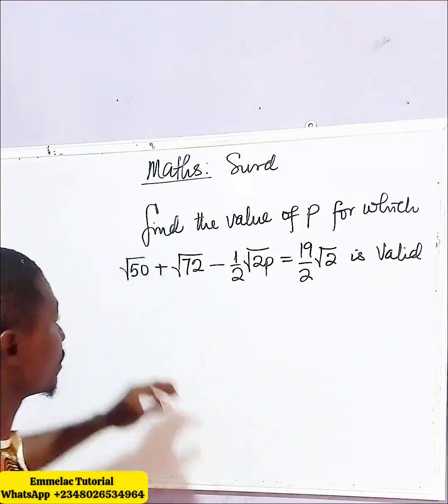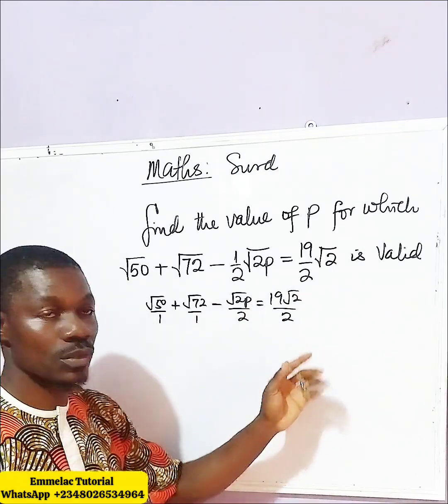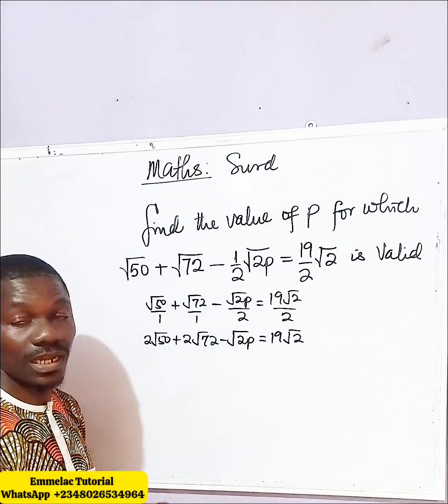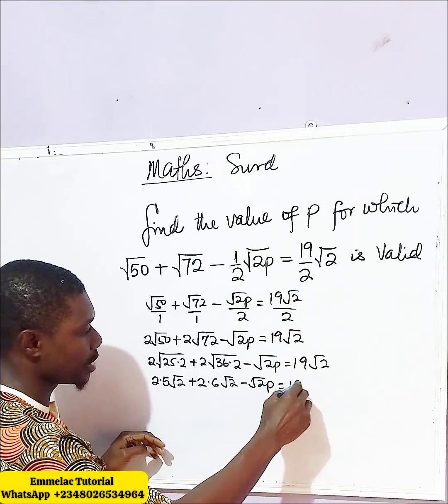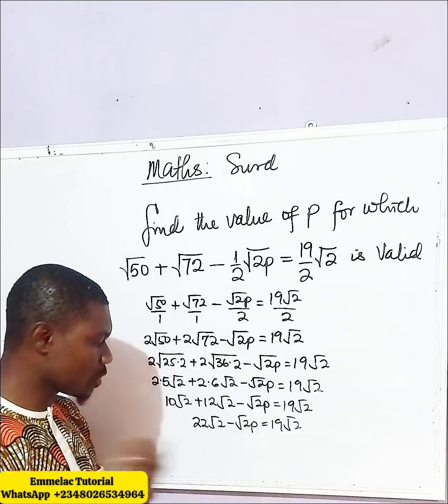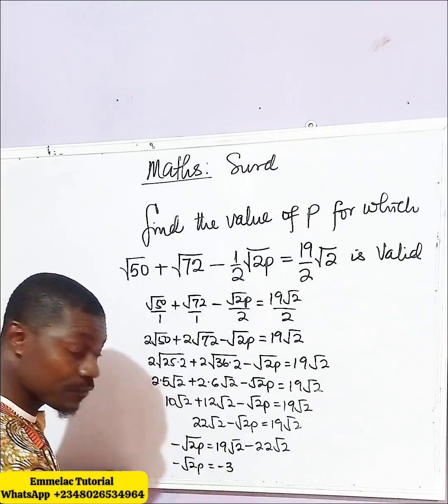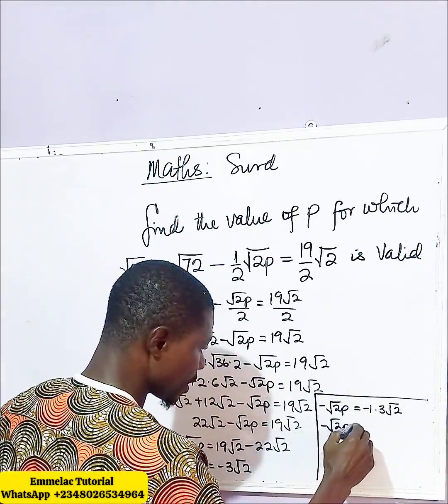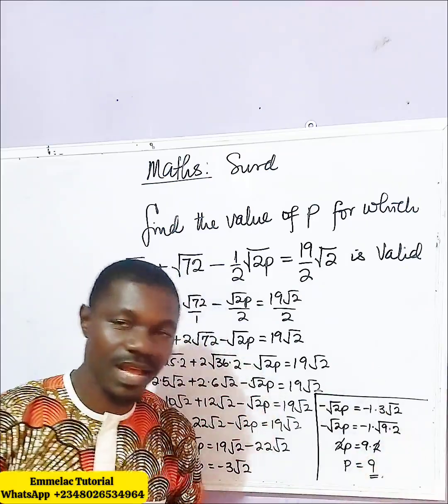Grade 11 Exam Question